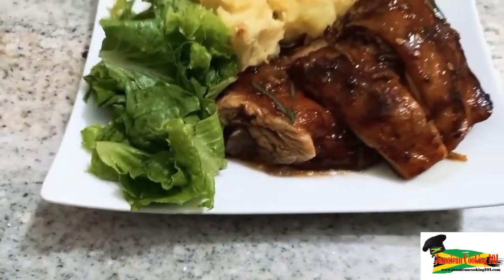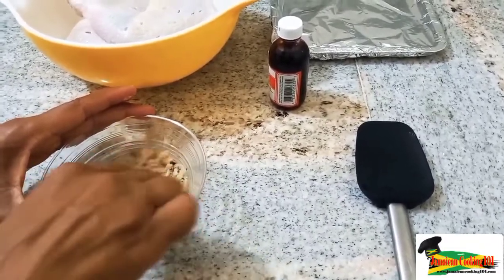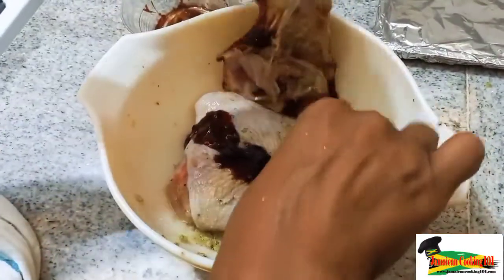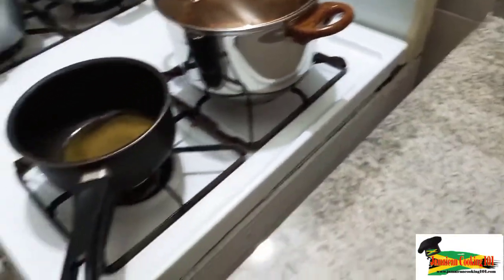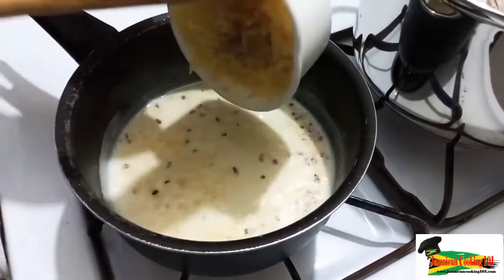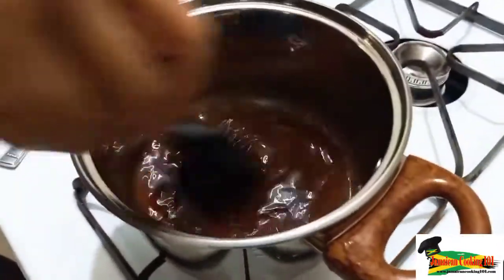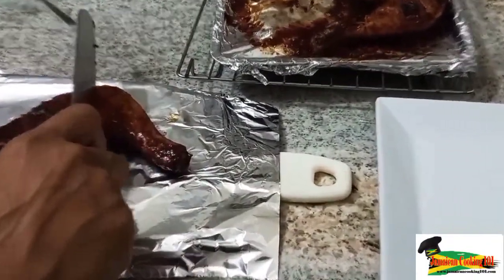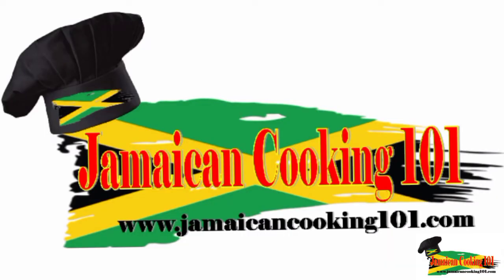Baked Chicken and Cheesy mashed Potatos.